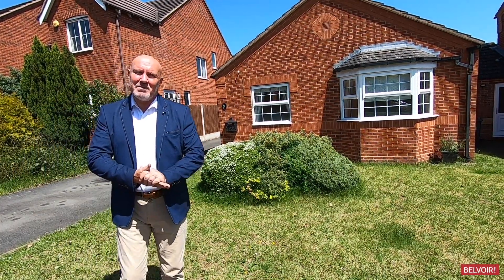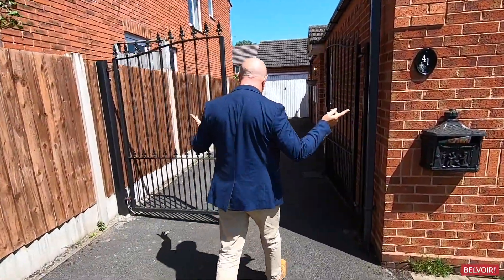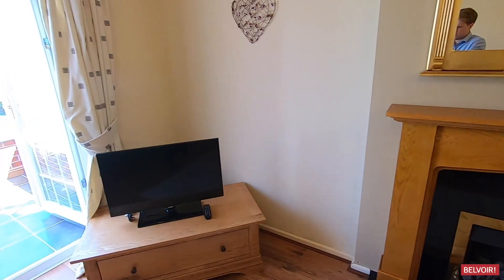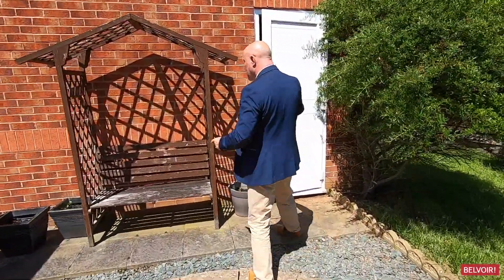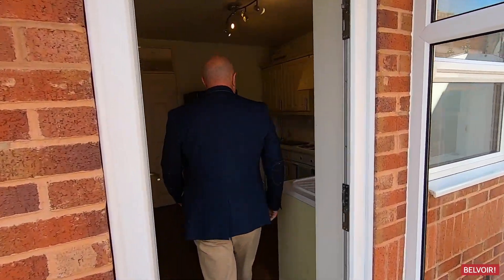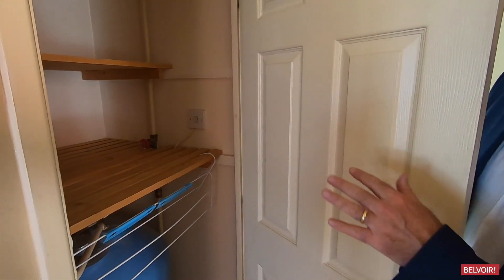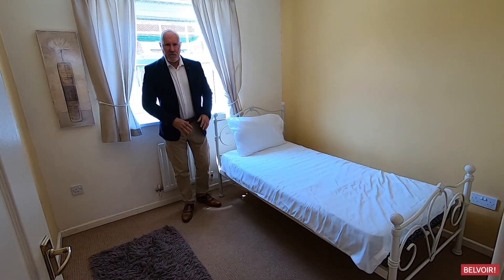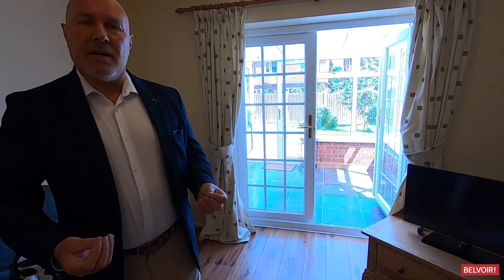Erica Drive | Royal Leamington Spa | Virtual Viewing